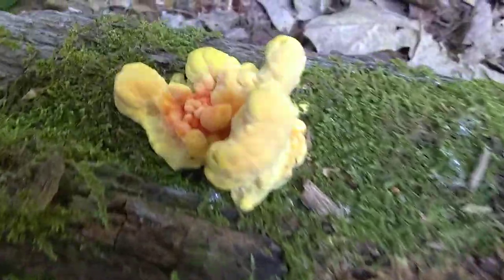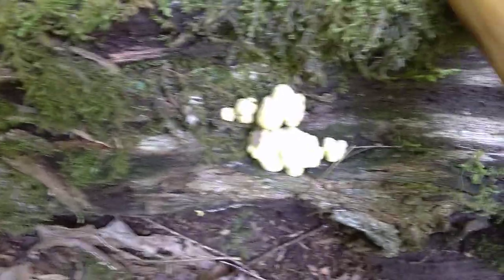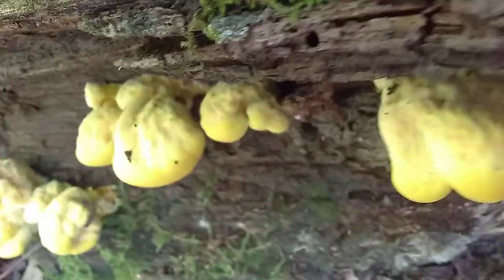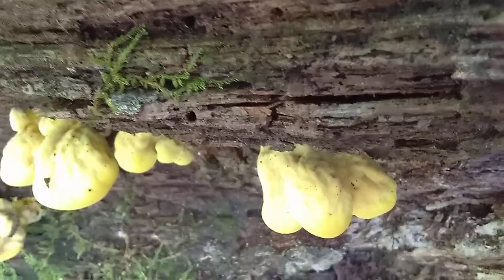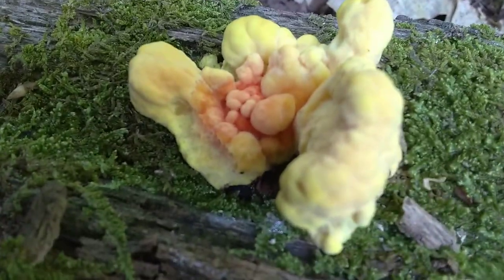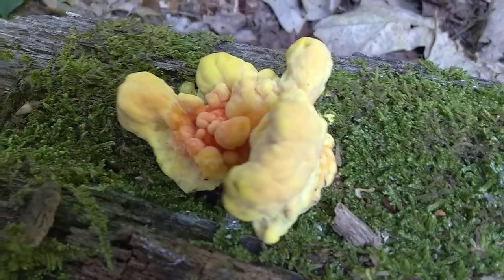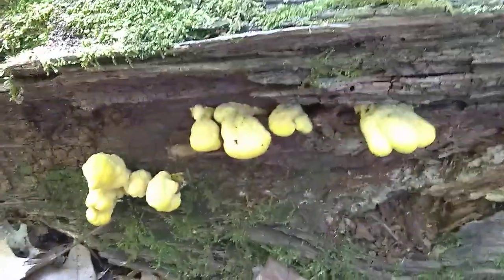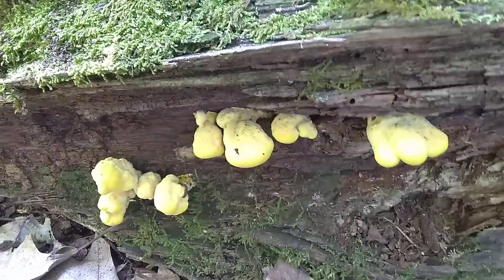Young Chicken of the Woods (Laetiporus Sulphureus) Reveal on Wednesday.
In a few days we will rediscover this patch as long as nobody else removes them. They should be perfect for eating 😋. Don't miss the video 👌.